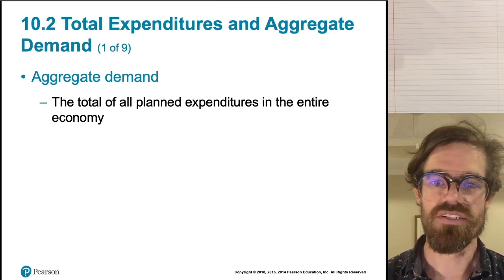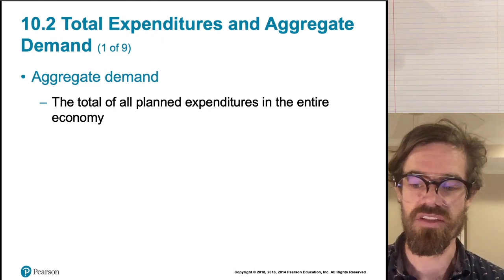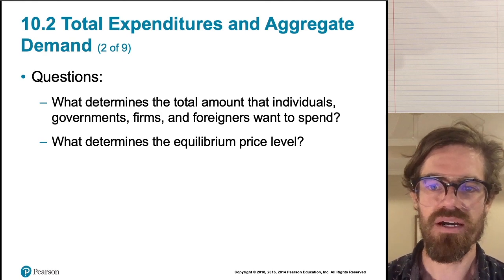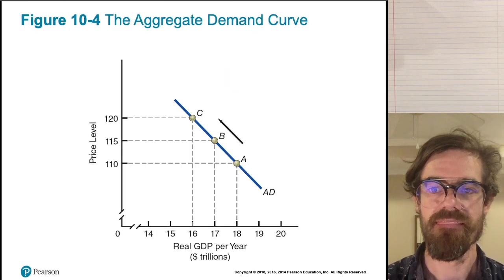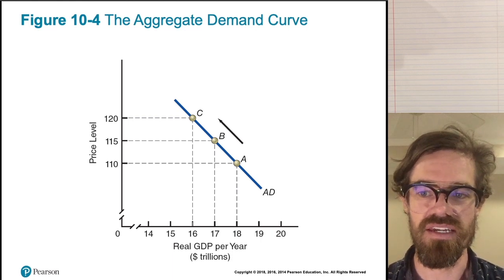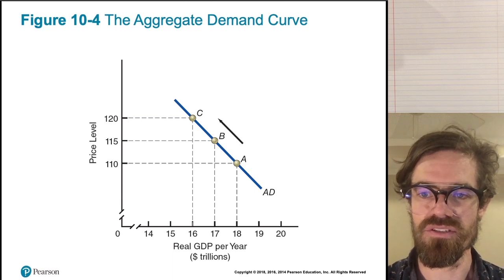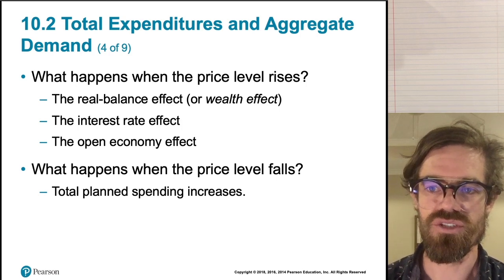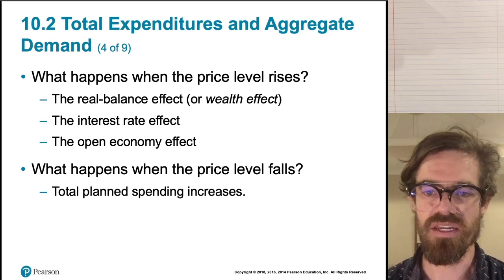Chapter 10.2a - Intro to Aggregate Demand